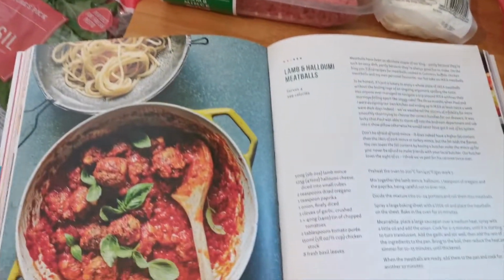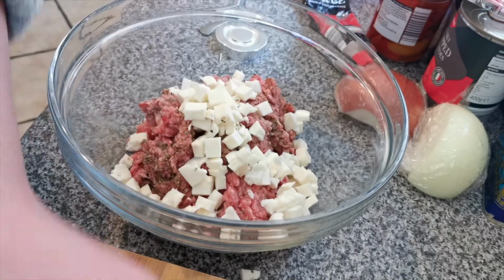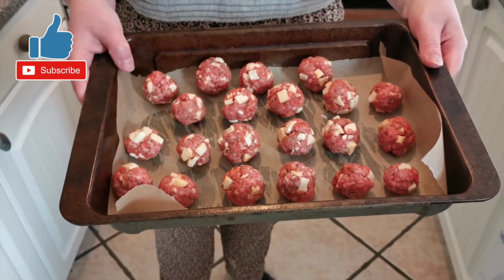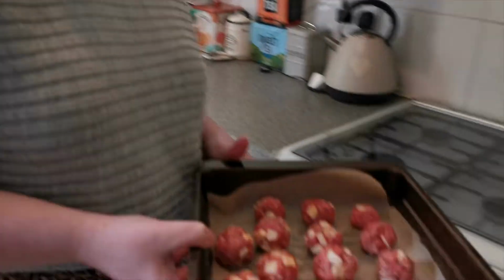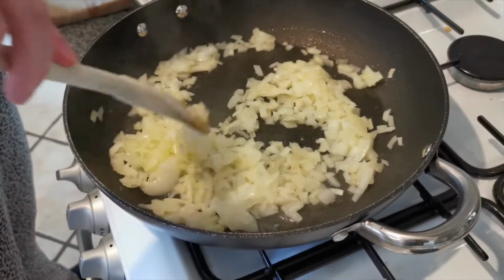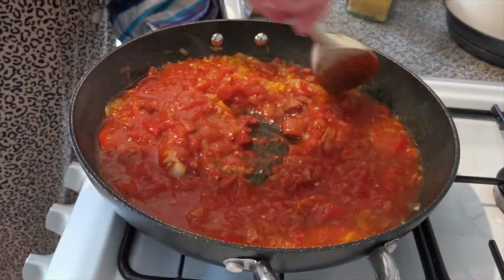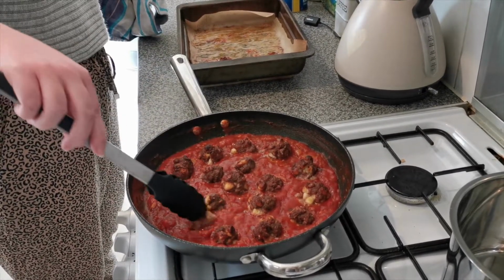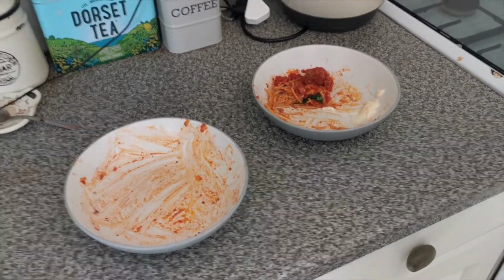How To Make Lamb & Halloumi Meatballs - Food Vlog! 🍝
Happy VE Day guys and happy bank holiday! I thought we would share a nice little recipe with you all to give you some inspiration this weekend to get into the kitchen and cook!

We love to hear your feedback, questions and ideas so please leave anything you wish to contribute in the comments below!

If you love geeky things and beards then be sure to check out Adam's channel Beard's Eye View

All Image, Videos & Gif rights go back to their respective companies.